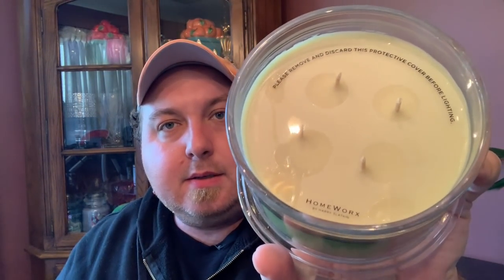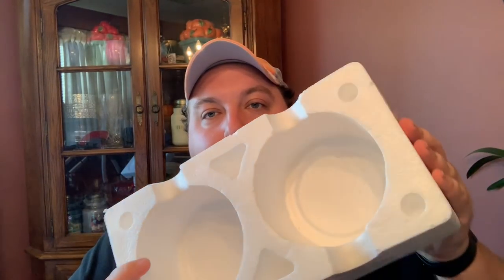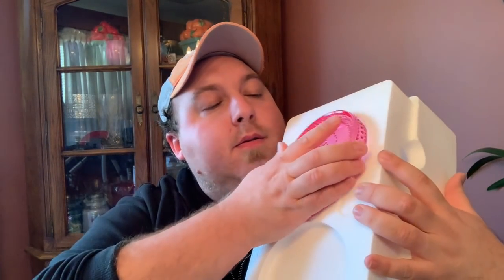HomeWorx Spring Hobnail Collection 1st Impressions | HSN Candles | Trip to QVC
HomeWorx Hobnail Collection: QVC TSV

I took a trip to QVC to smell these in person and also purchase the sets that appealed the most to me.

Gourmand TSV
Floral TSV
Fruity TSV

Root Beer Float Link to Purchase
Coconut Cake Link to Purchase
Berry Trifle Link to Purchase

Farmstand Cherry Link to Purchase
Farmstand Peach Link to Purchase
Farmstand Strawberry Link to Purchase
Trio Candle Link to Purchase
Magnolia Blossom Link to Purchase